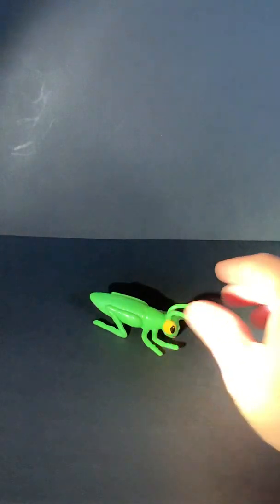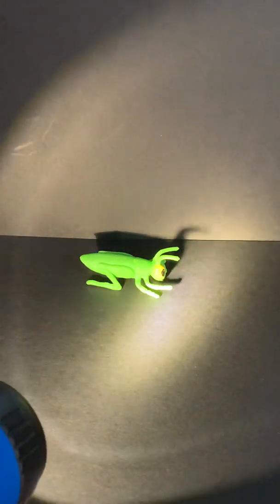STEM shadow exploration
Experiment with flashlights and toys to see how shadows are made